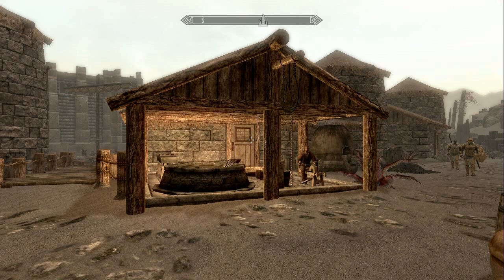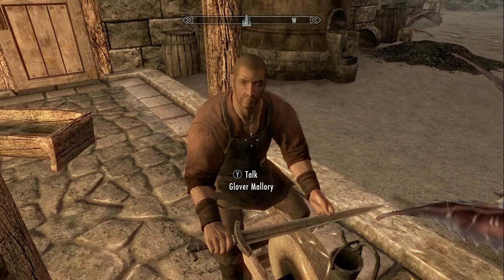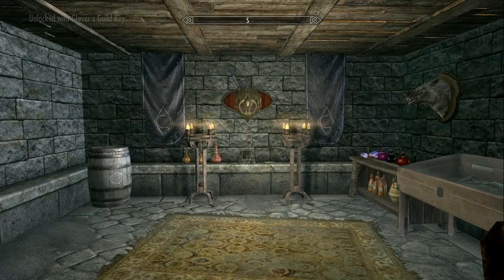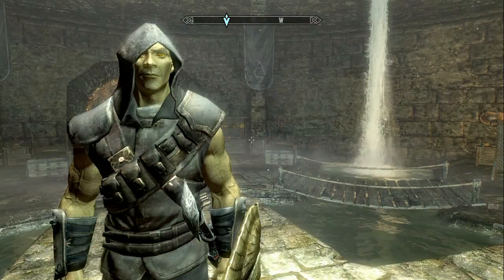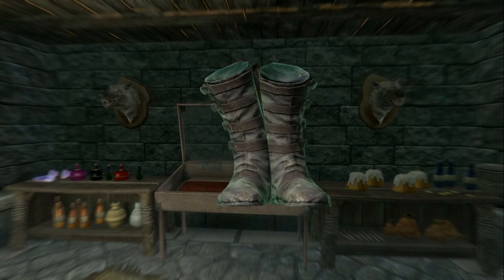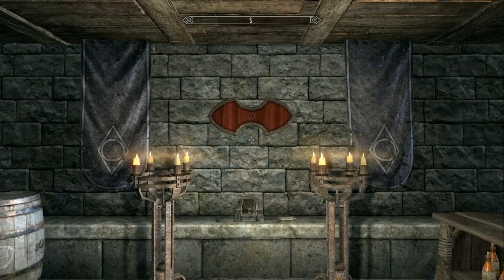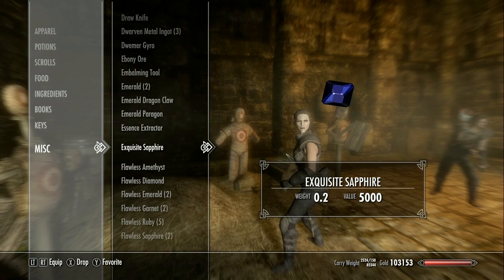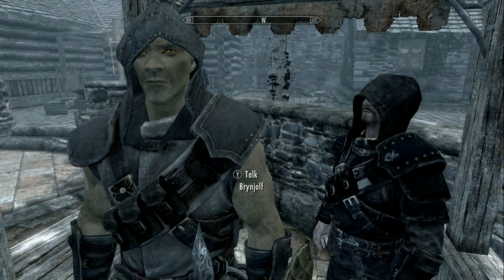Skyrim Dragonborn DLC: How to get the Blackguard Armor FULL SET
Check out all of my Skyrim videos in their playlists below!

This video provides step by step instructions on how to obtain a one of a kind armor set called the Blackguard Armor! This was once worn by the famous thief, Glover Mallory! Make sure to complete the full questline to see how the story between Sapphire and Mallory connects!

The playlist below has a list of all the various types of videos that I post on this channel! If you get a chance, stop by and see the selection that I have to offer:D